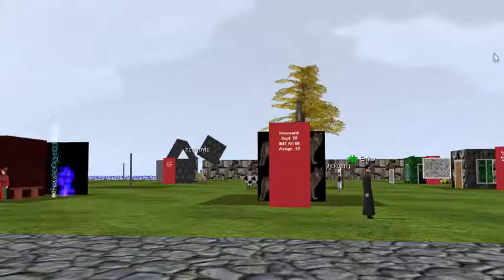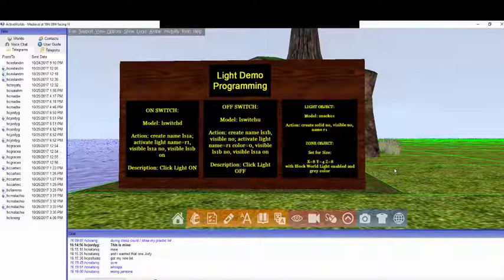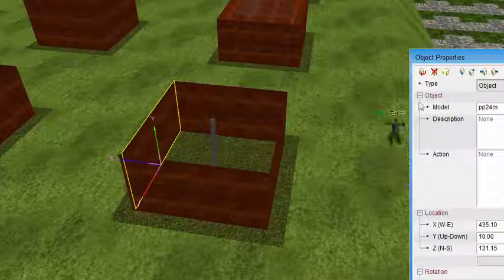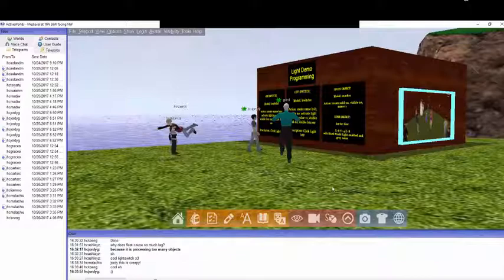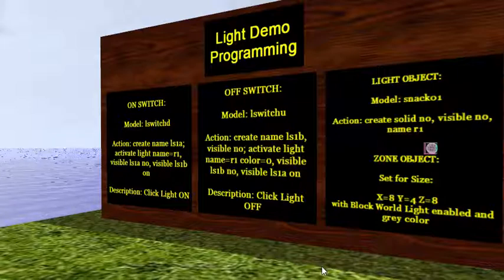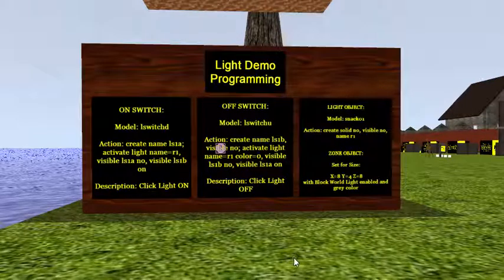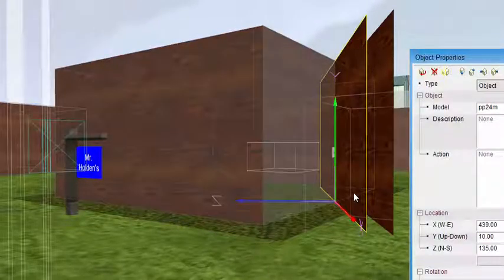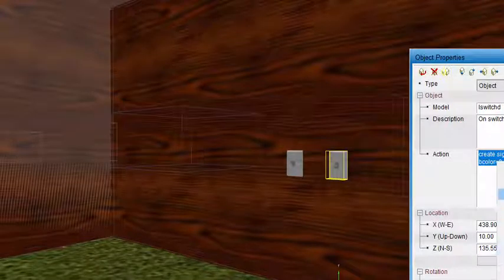Art8Wk62017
In this class Scott reviews some things that can be done with movers and particle emitters in Active Worlds before moving on to instruct about the creation of light boxes.